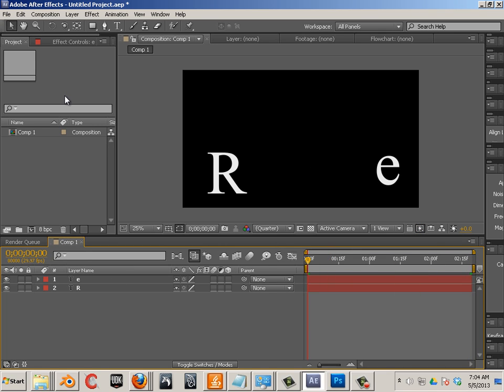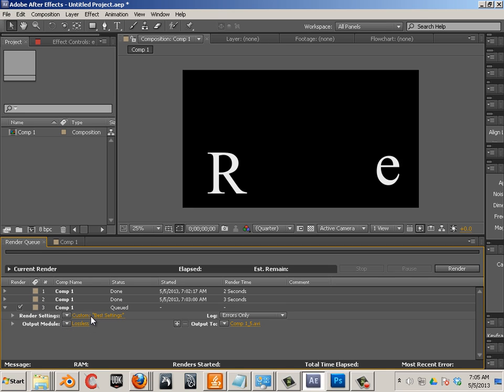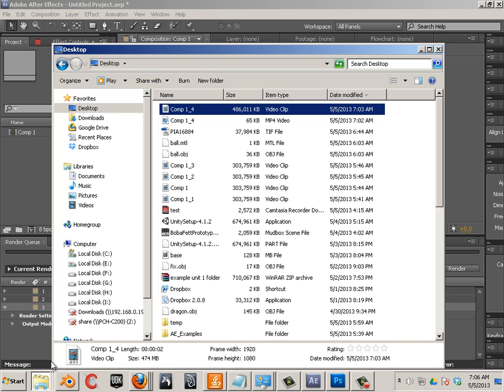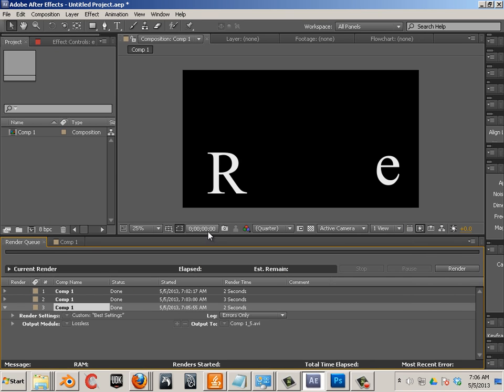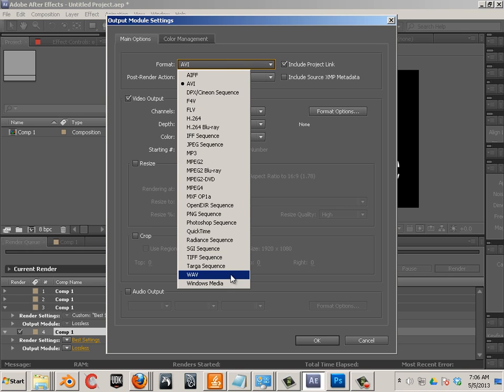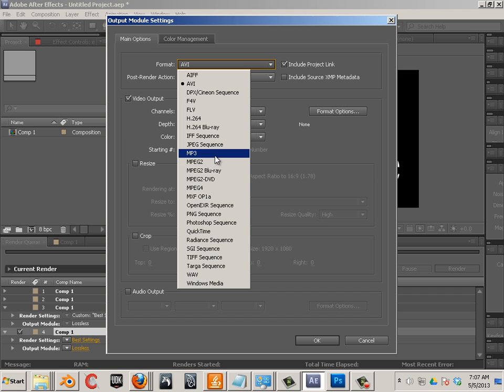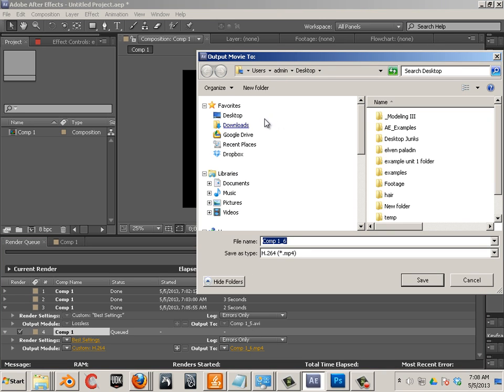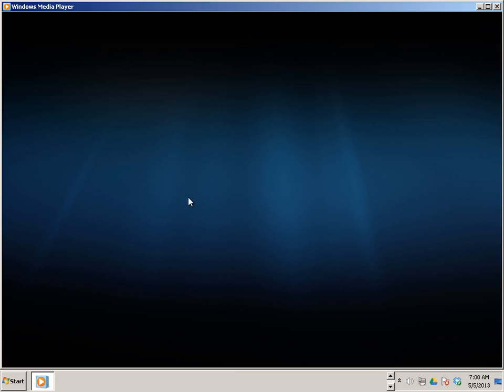0112 After Effects) Rendering a composition